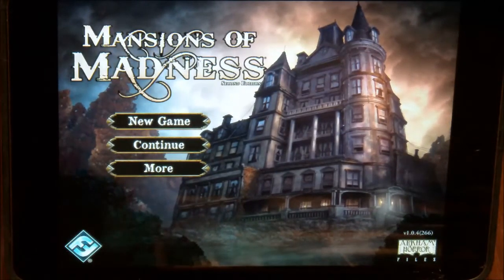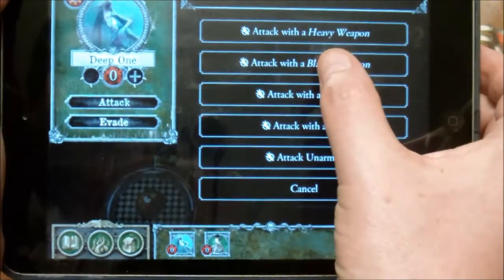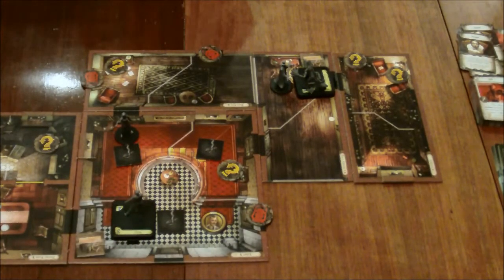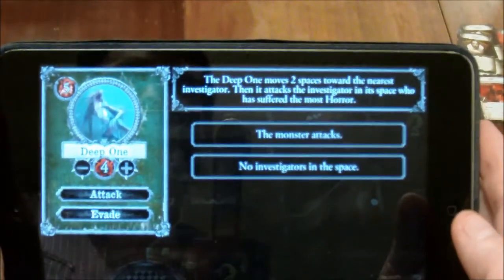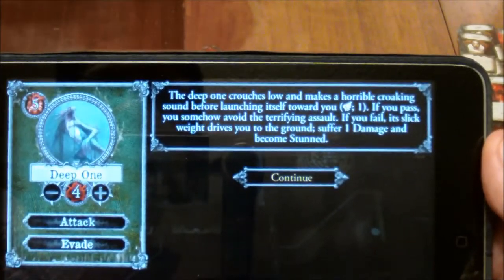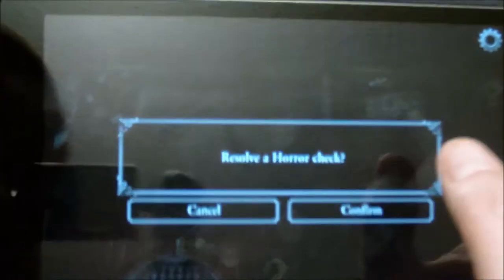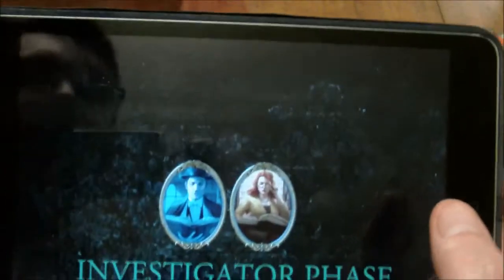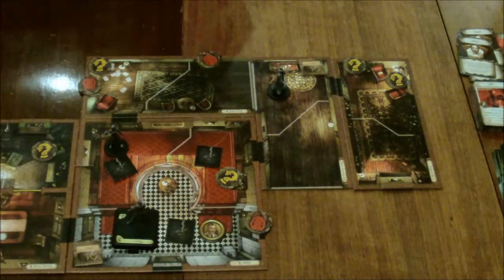Mansions of Madness 2nd Edition Playthrough: Cycle of Eternity: Turns 9 - 11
We delve deeper into the mystery. And still have to deal with a steady stream of monsters.